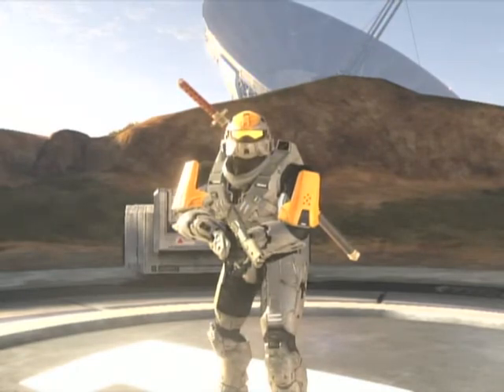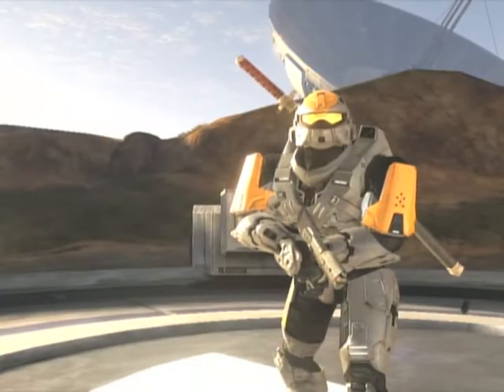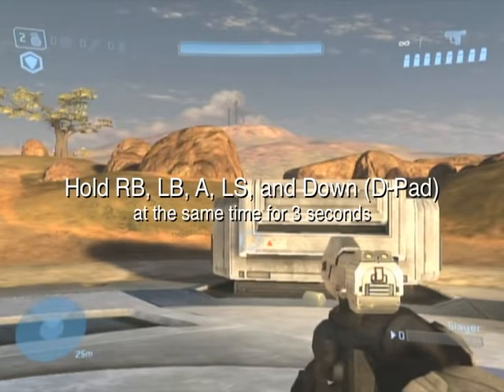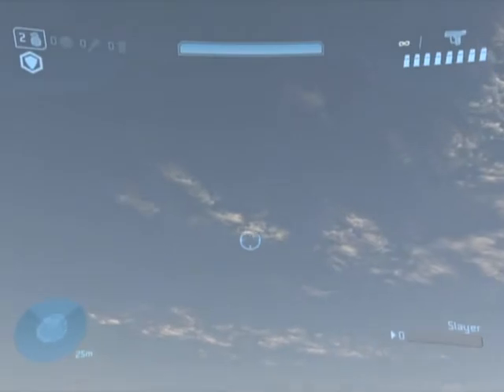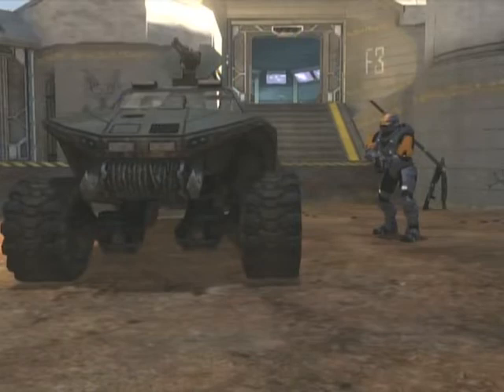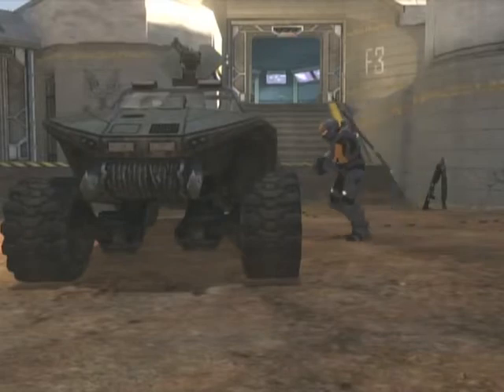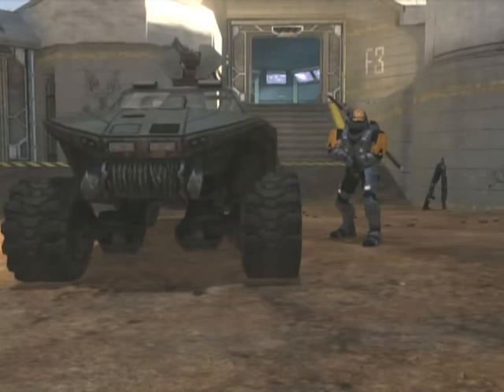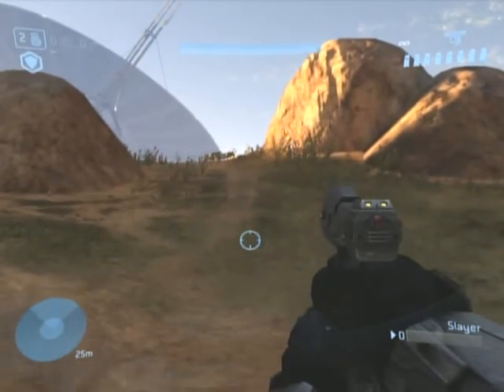Gamezopedia "How to Lower Your Weapon & Strange Pistol Mod" (A Halo 3 Tutorial)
Follow HumunApocalypse as he shows the simple tasks of lowering your weapon and showing, for possibly the first time on youtube, a strange pistol mod. Enjoy.